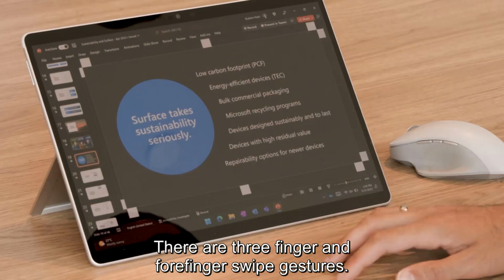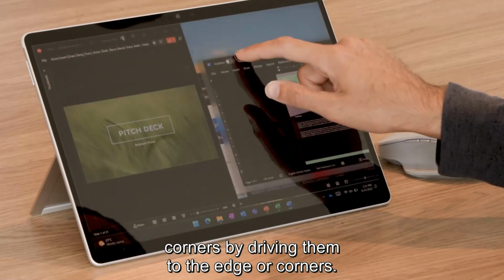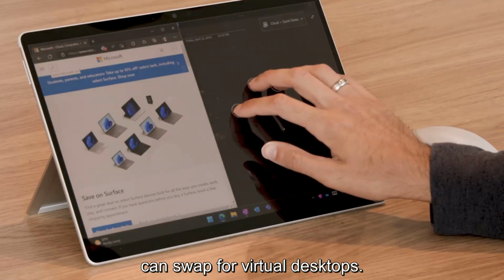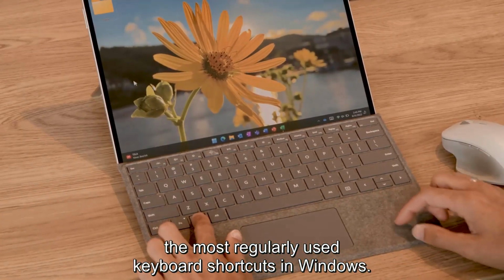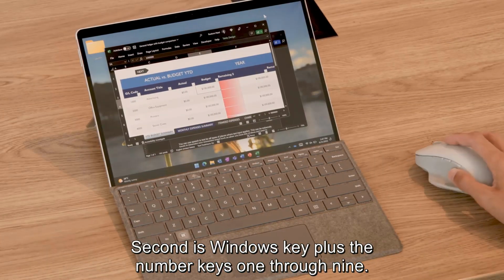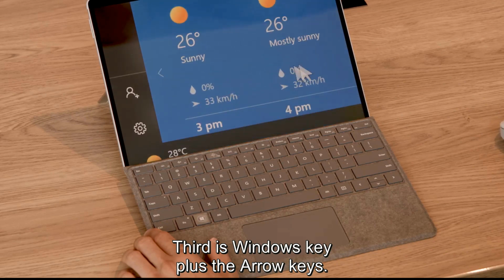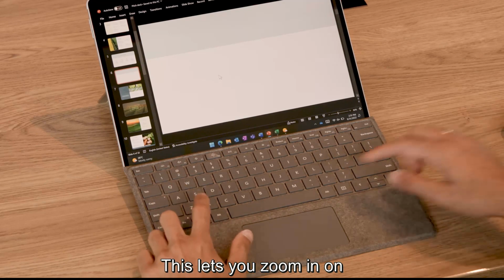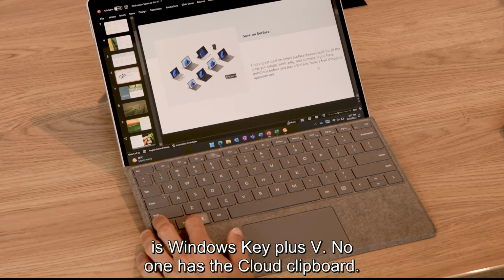5 ways to interact with a PC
Your PC is something you spend many working hours on. Make that experience comfortable, productive, and tailored to your preferences. or jump to bookmarked sections below

0:00 - Intro
0:12 - Touch Screen
1:04 - Touch Pad
1:35 - Pen
2:21 - Adaptive Kit
3:01 - Keyboard Shortcuts